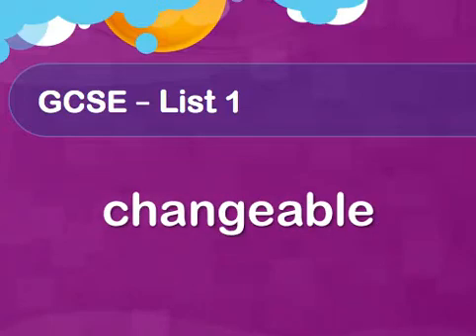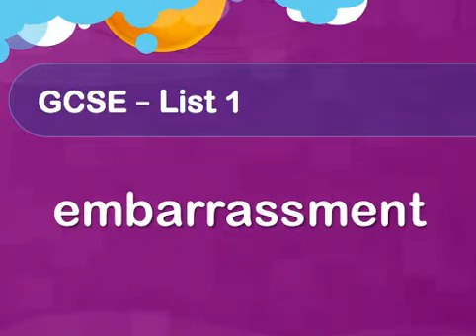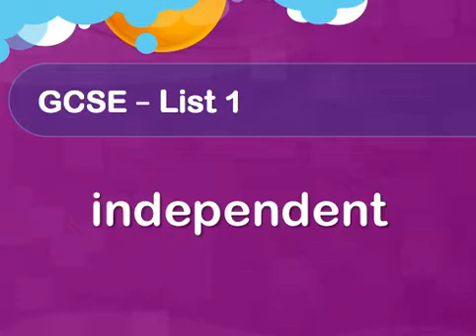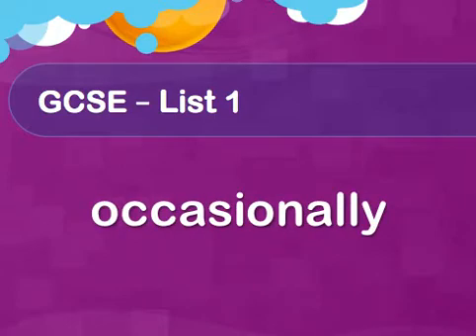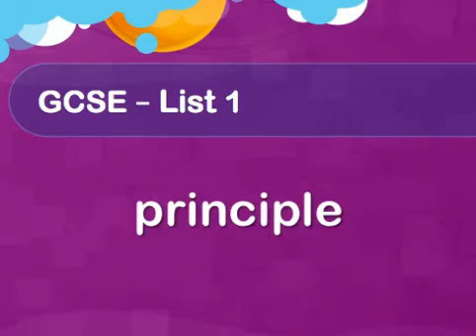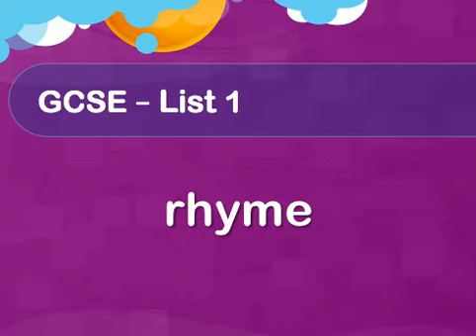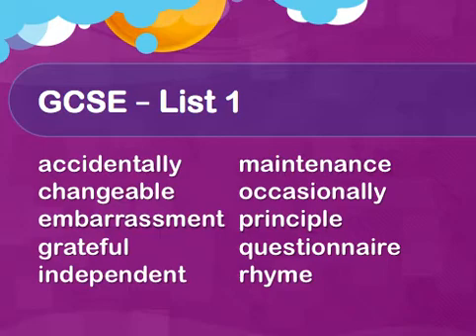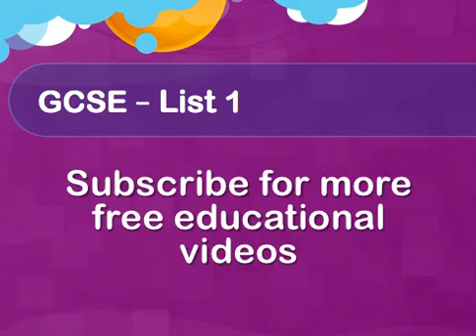GCSE - Spelling - List 1